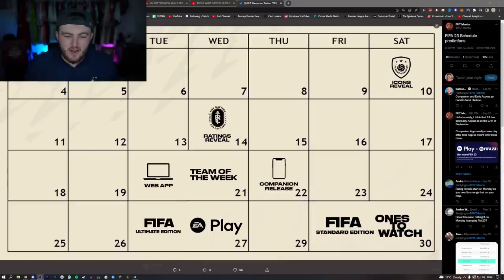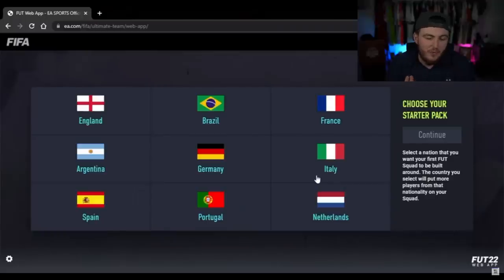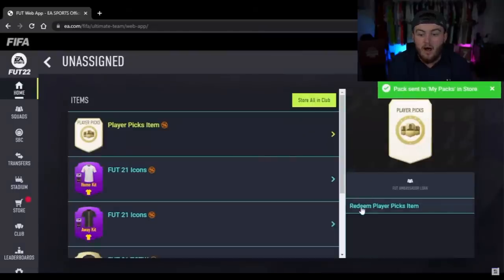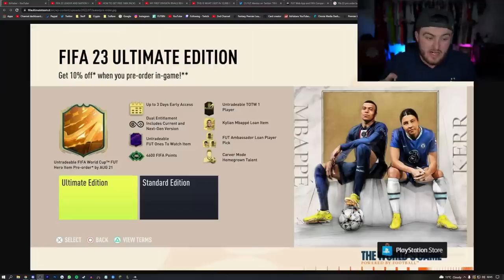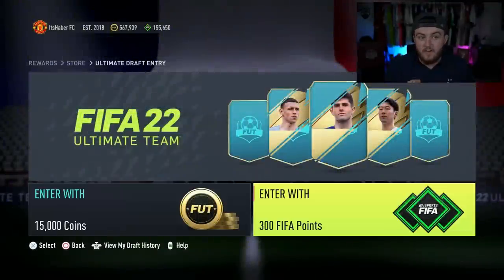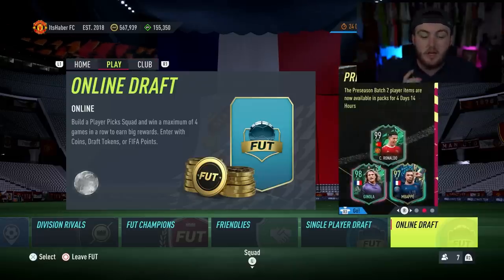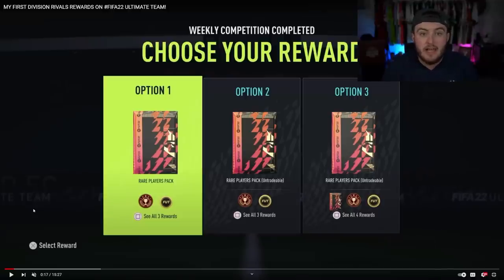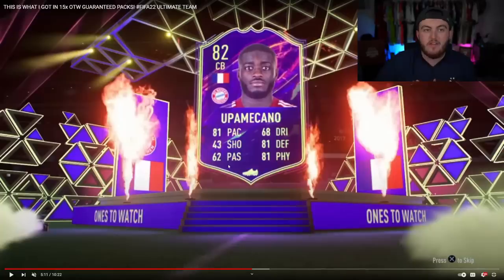HOW TO START FIFA 23 ULTIMATE TEAM! A BEGINNERS GUIDE!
Fifa 23, Ultimate team, How to start fifa 23, beginners guide, fifa 23 for beginners, how to get the best start, how to start, web app, full game release